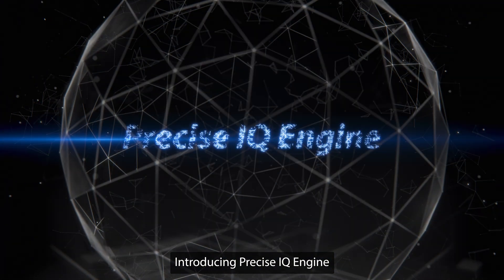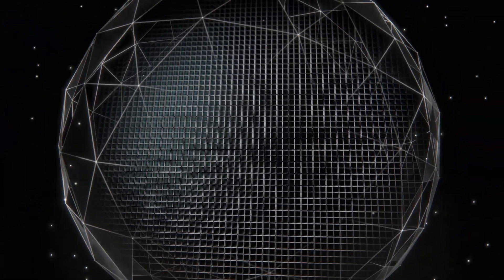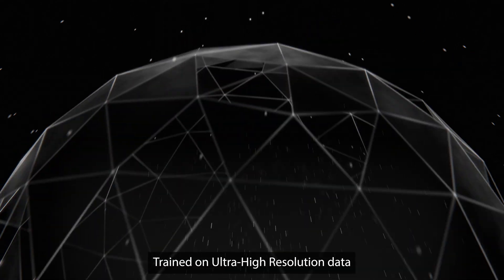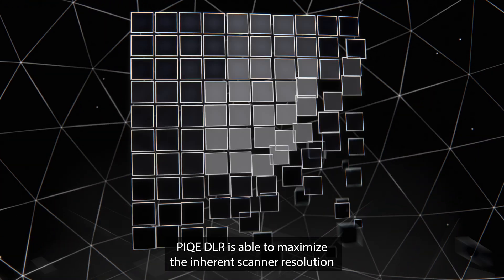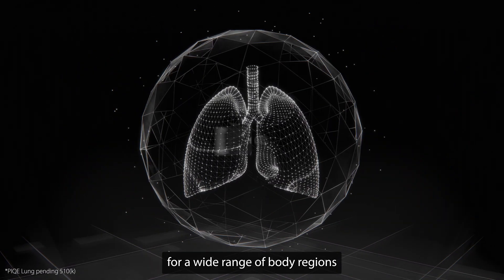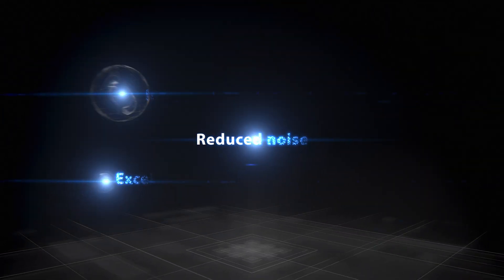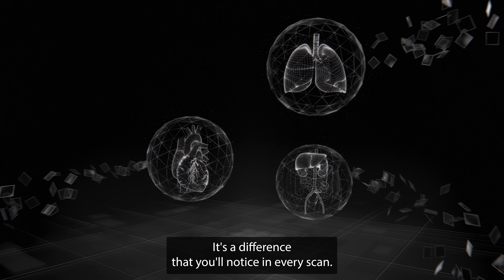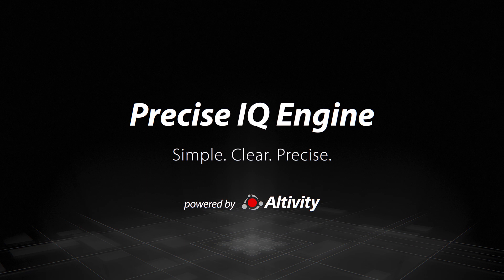Precise IQ Engine (PIQE) with 1024 Matrix Overview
Trained on Ultra-High Resolution data, PIQE Deep Learning Reconstruction is able to maximize the inherent scanner resolution to reconstruct 1024 matrix CT exams of a level of image quality previously unachievable at low dose on routine CT hardware. Now available for a variety of body regions and applications.